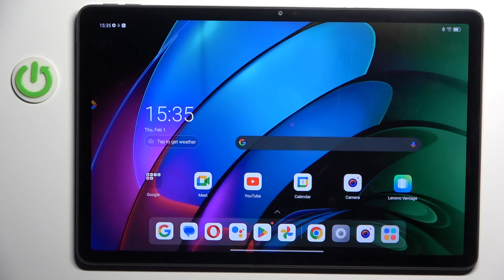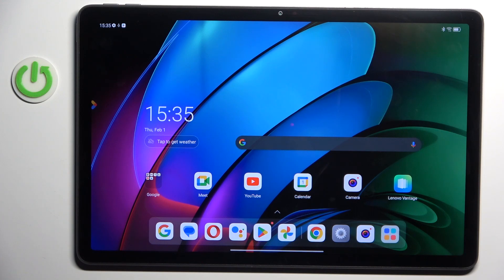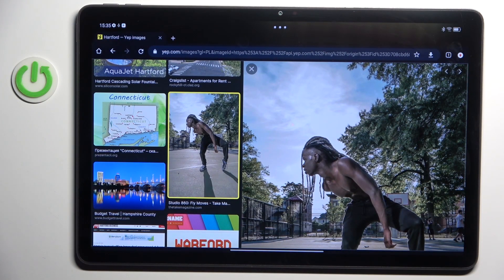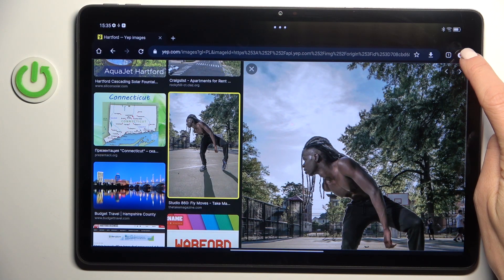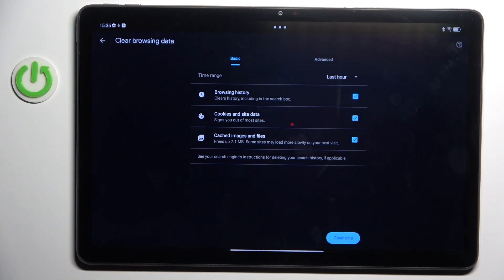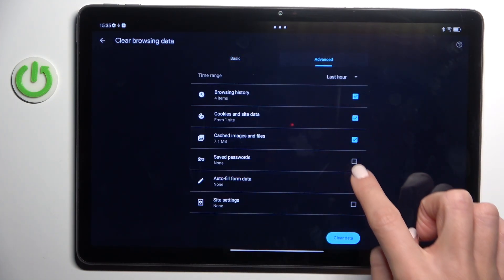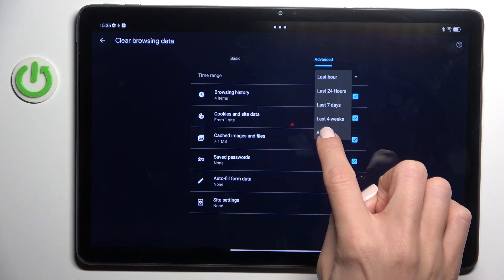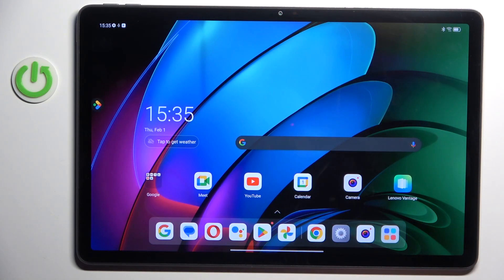How to Clear the Browsing Data on LENOVO Tab M11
Discover how to clear browsing data on your LENOVO Tab M11 with our step-by-step tutorial. Whether you want to free up storage space or protect your privacy, clearing browsing data is essential. In this video, we'll guide you through the process of accessing the browser settings, selecting the data you want to clear, and executing the deletion. Keep your browsing experience smooth and secure by regularly clearing your browsing data on the LENOVO Tab M11.

How to clear browser history on LENOVO Tab M11? How to erase the browser cache and cookies on LENOVO Tab M11? How to delete saved credentials in the browser of LENOVO Tab M11?